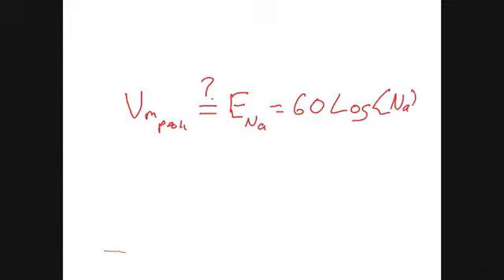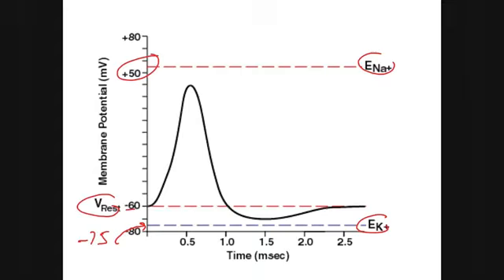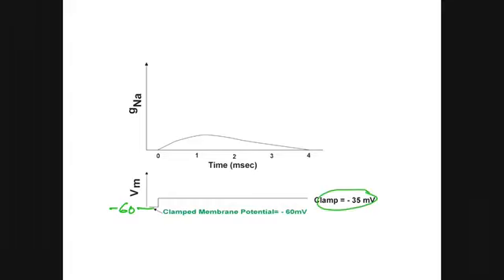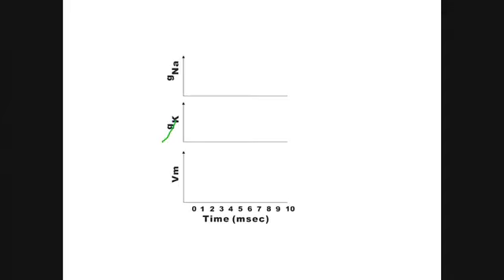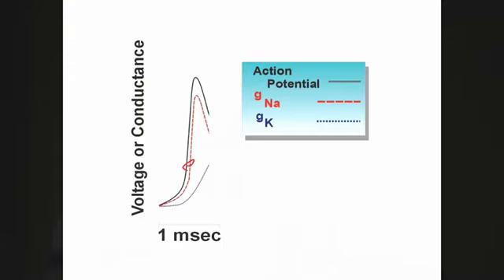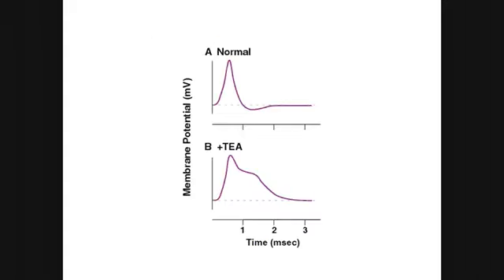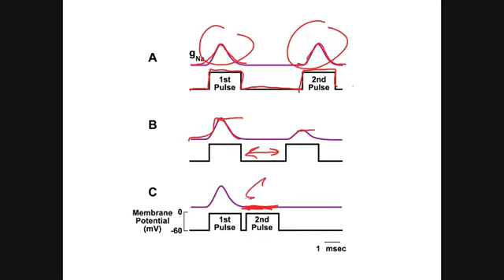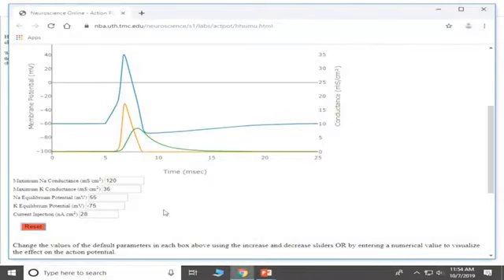Lecture BioC1 - Ionic Mechanisms of Action Potential